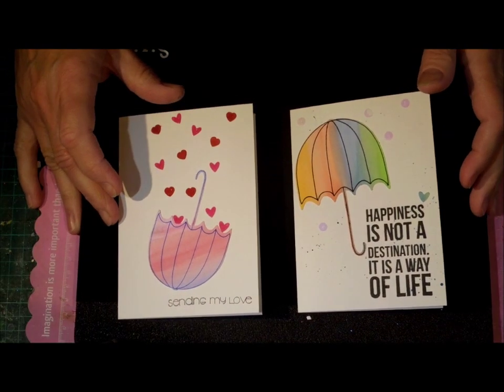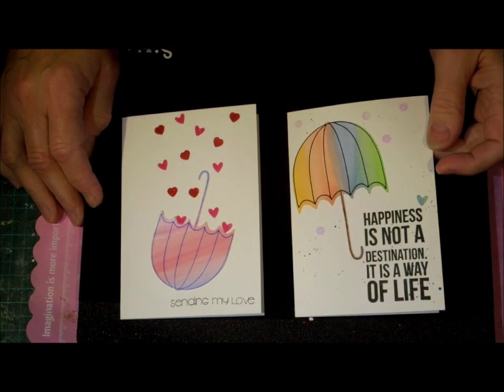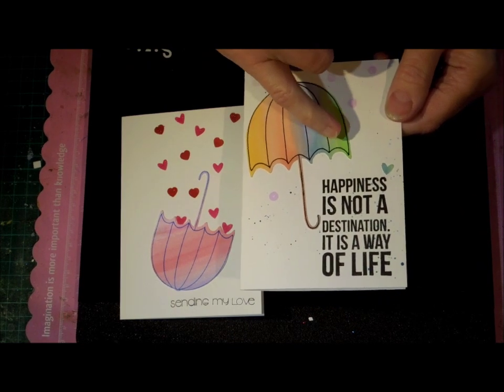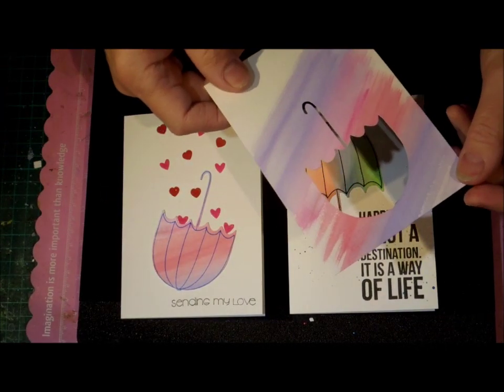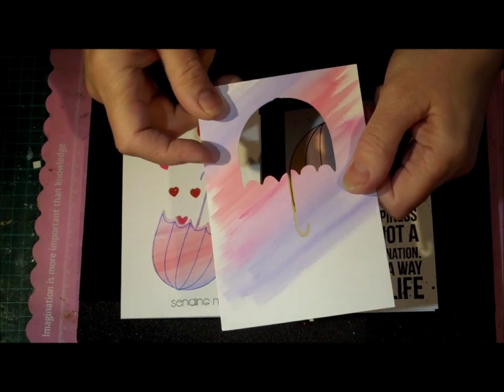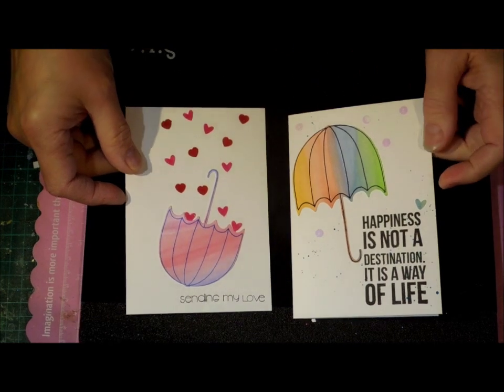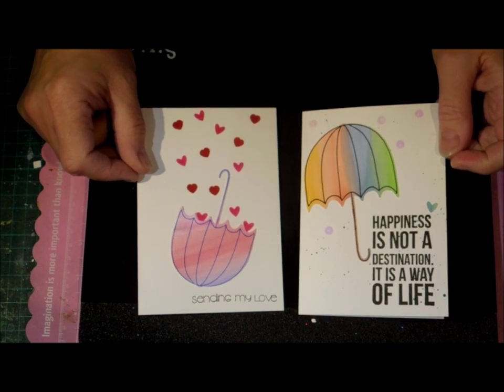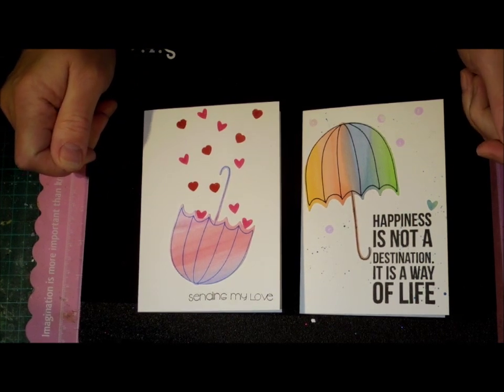Card with umbrella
I have created a free ScanNCut file which will draw and cut a cute umbrella.